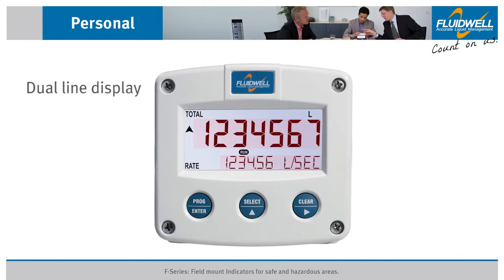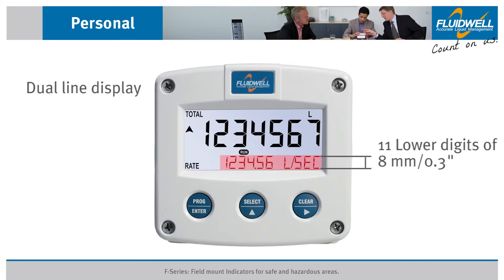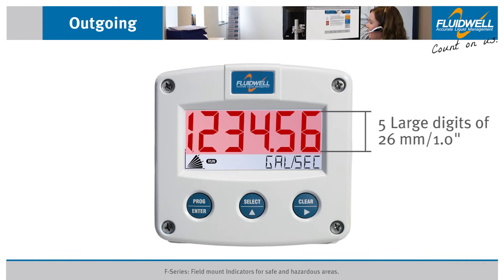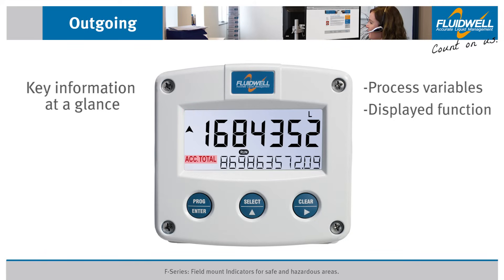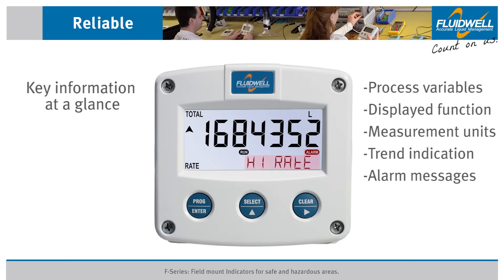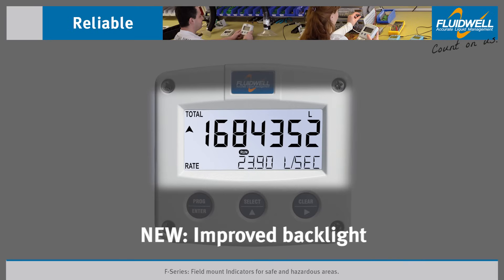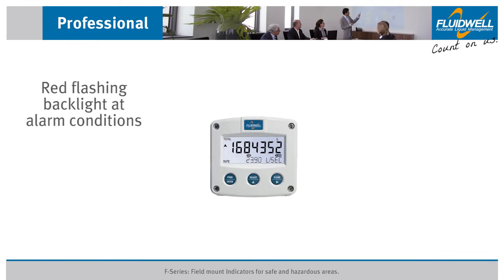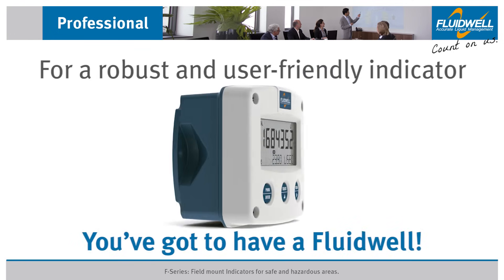F-Series: Bright and clear display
F-Series explained #5
The F-Series shows all key information at a glance: process variables, displayed function, measurement units, trend indication arrows, clear alarm messages and status indicators.
The advanced dual line display ensures simultaneous flow rate and total indication. The bright backlight ensures good readings in all lighting conditions. An alarm condition is indicated by a clear red flashing backlight which can be seen from great distance, ensuring a quick follow up when necessary.
Improved display is available from February 1st